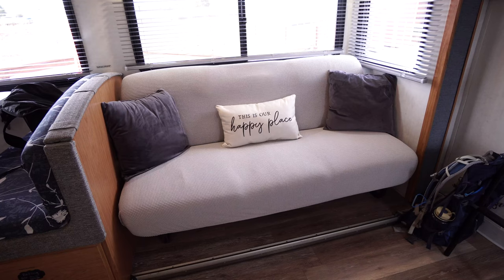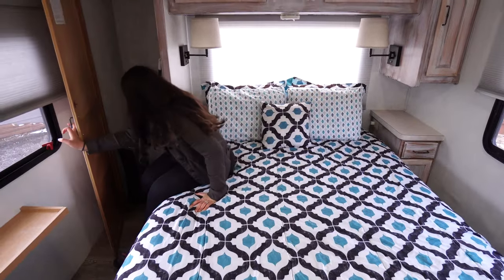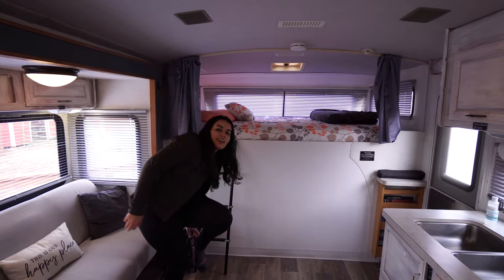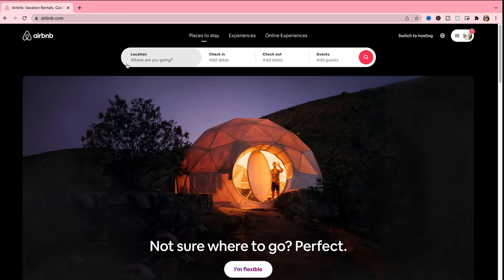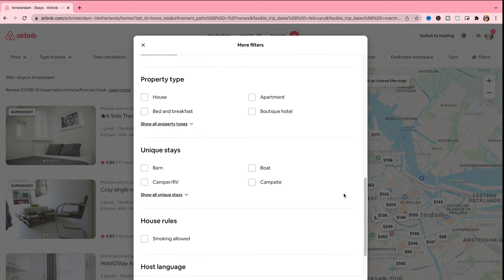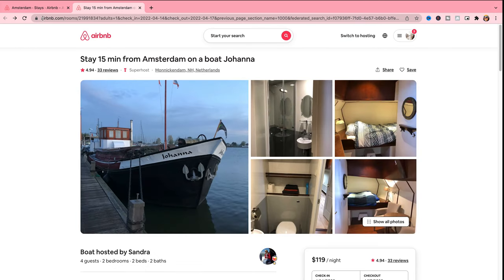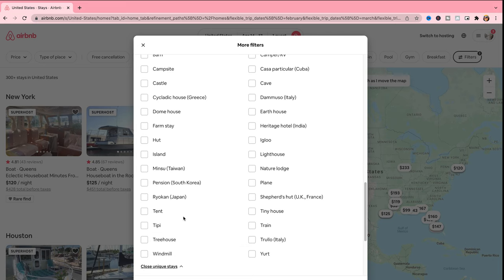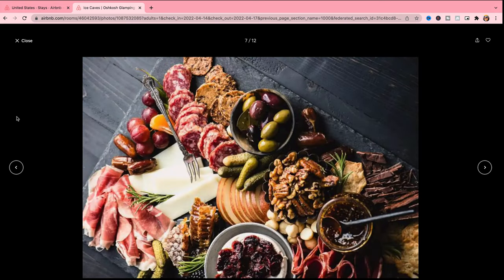Airbnb UNIQUE stays!! How to find them.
How to book a great airbnb stay and find unique airbnb stays